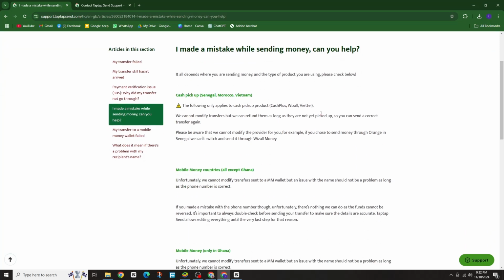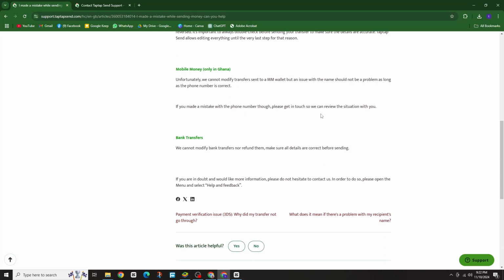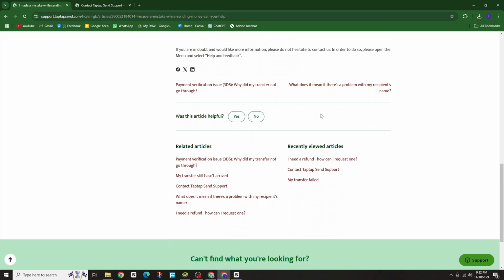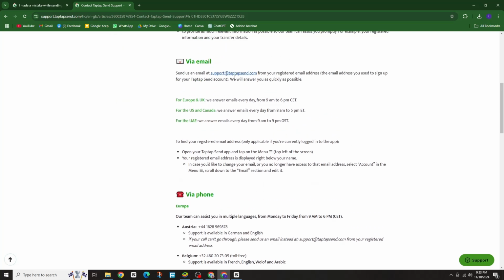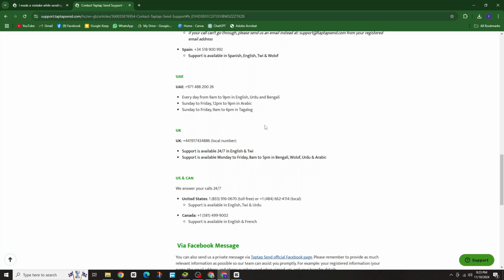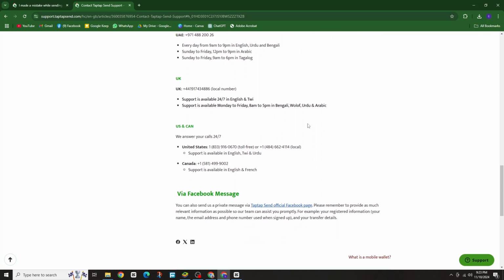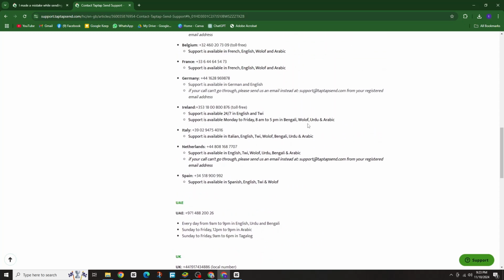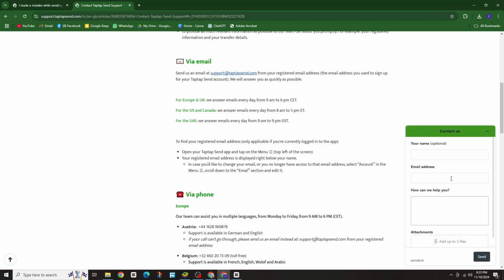How To Cancel Transaction On TapTap Send - 2025 (Quick Guide)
Learn how to cancel a transaction on TapTap Send in 2025 with this quick and easy guide. Whether you sent money by mistake or need to stop a pending transfer, this tutorial shows you the exact steps to follow within the app. Act fast before the funds are processed!